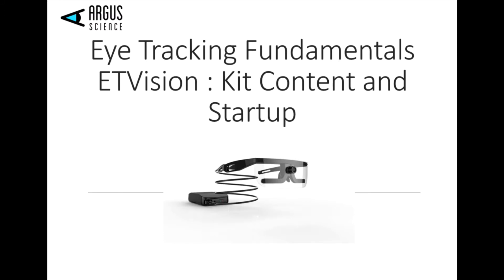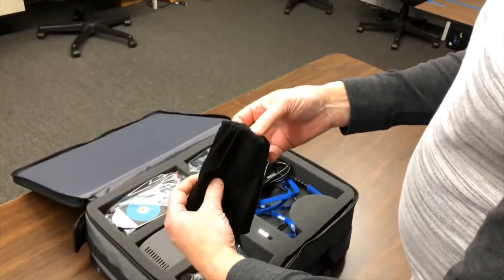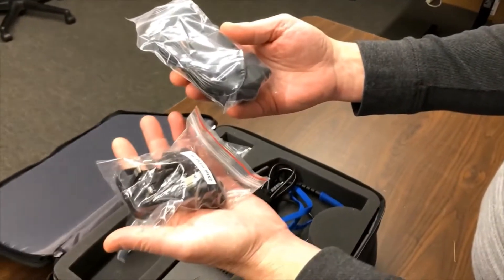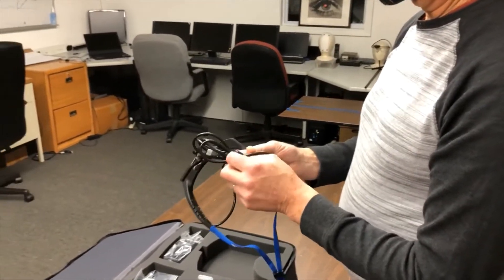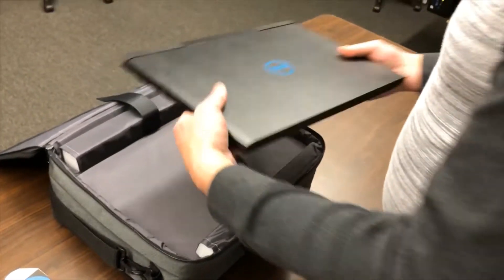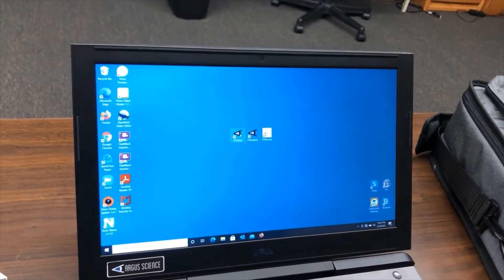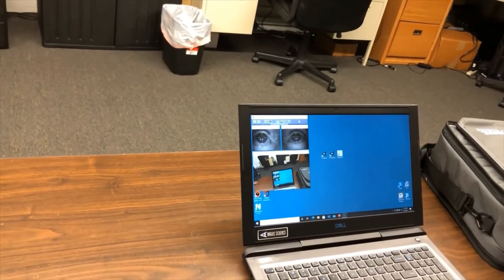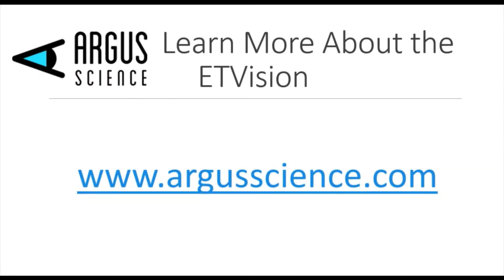Unpacking the ETVision Kit with quick start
This video goes thru the content of the ETVision kit and shows how to put on glasses, power up and do a auto calibration.  Please check our other videos on Calibration, Software Installation, ETPhone and others for more detail.